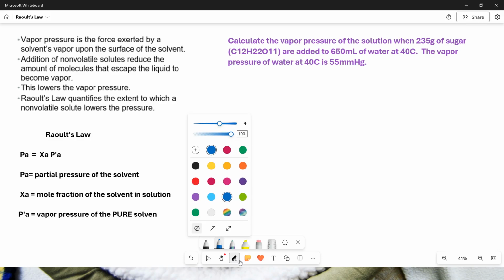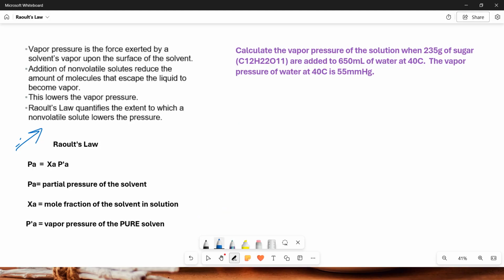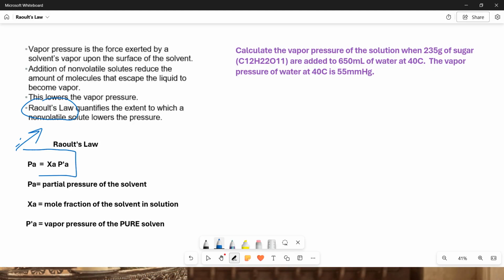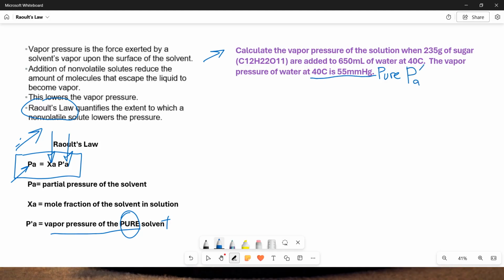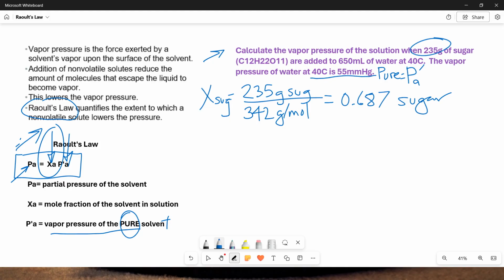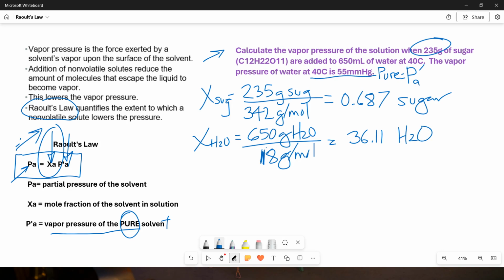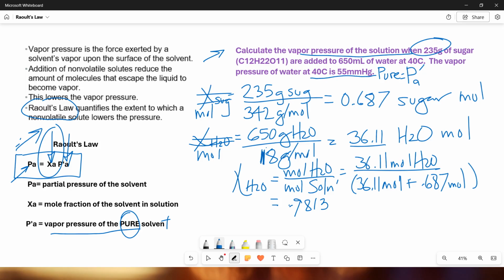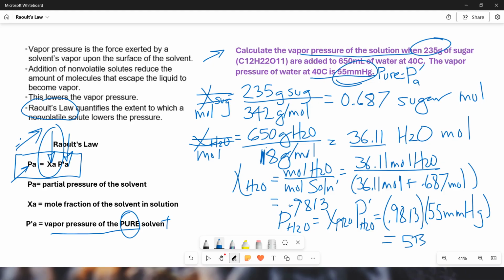Raoult's Law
In this video, Raoult's Law is explained and a sample problem is solved.